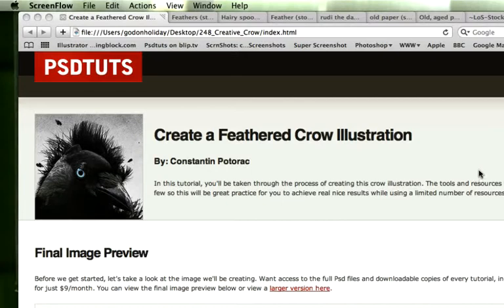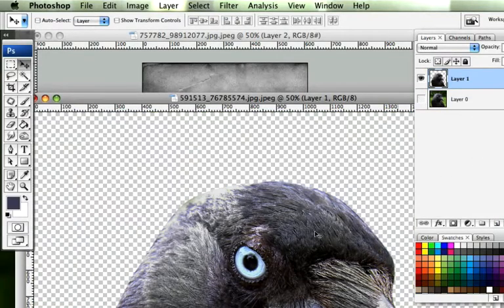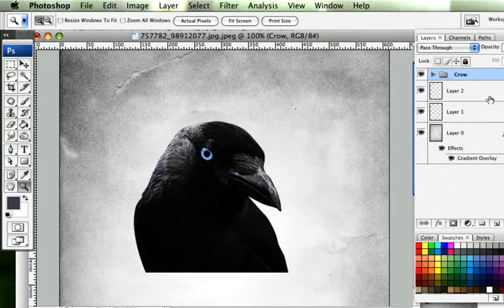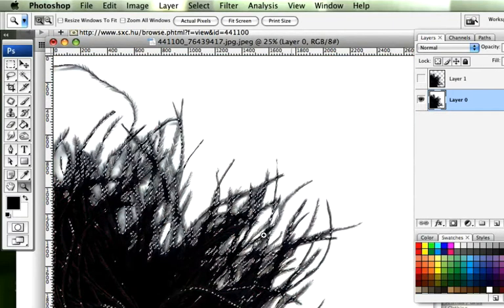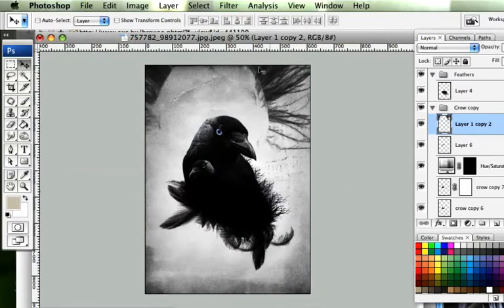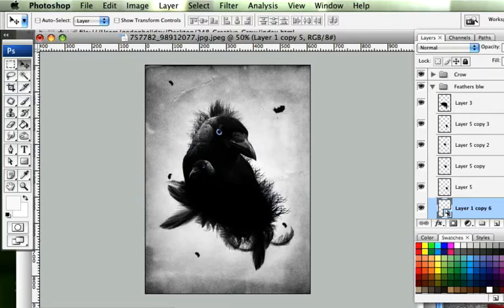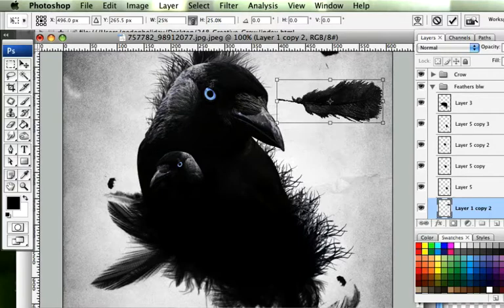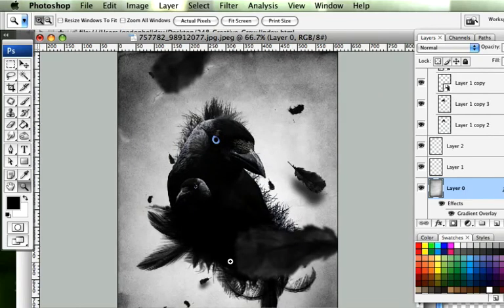Photoshop "Пернатый Иллюстрация Ворон"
- В этом уроке, вы попадете в процессе создания этого ворона иллюстрации.
- Инструменты и ресурсы, вы будете использовать только несколько так что это будет большая практика для Вас, чтобы добиться реального хорошие результаты при использовании ограниченного количества ресурсов. Давайте добраться до него!